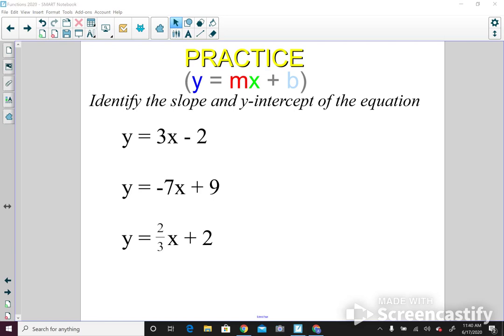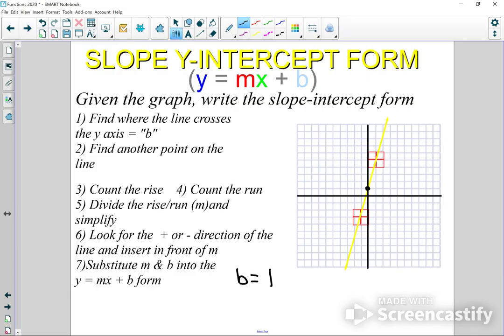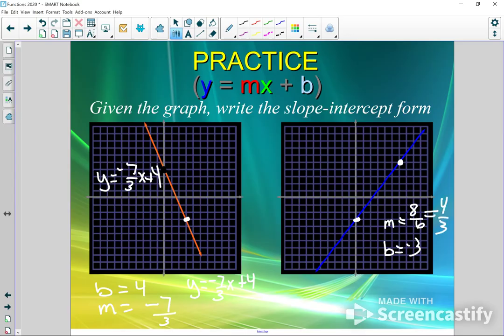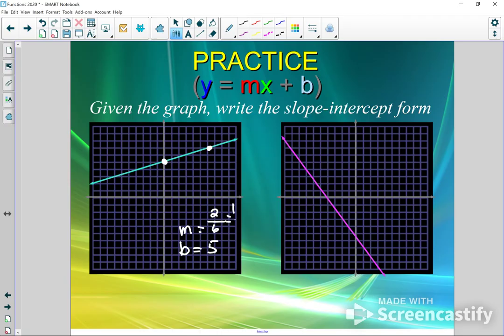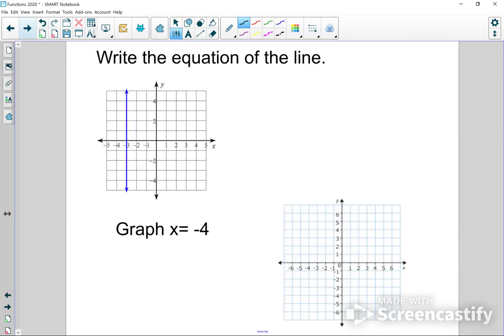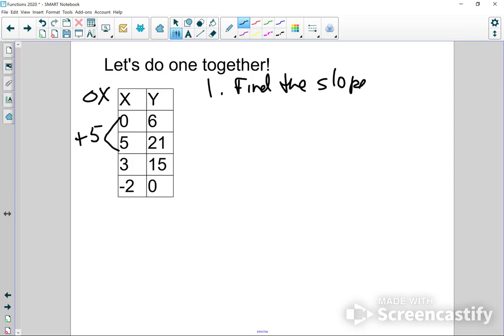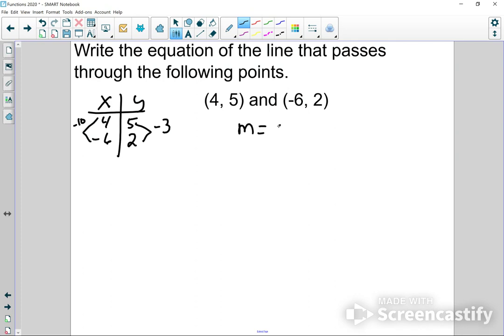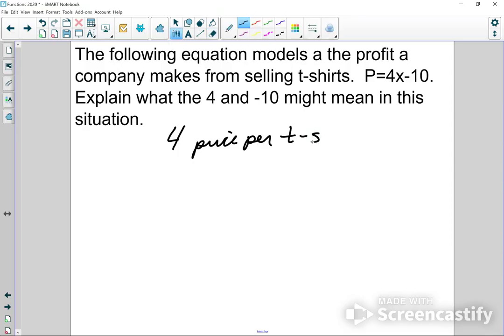Writing Equations of Lines